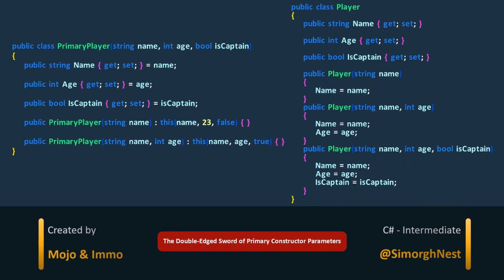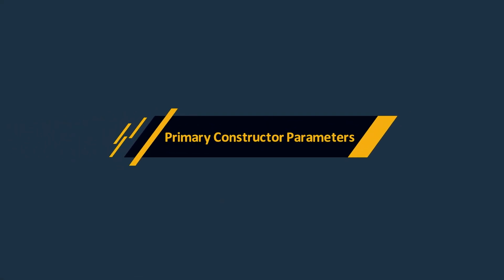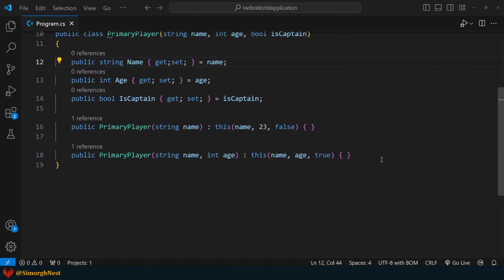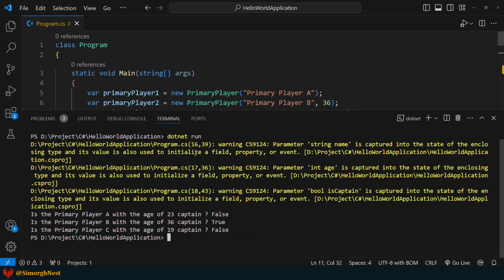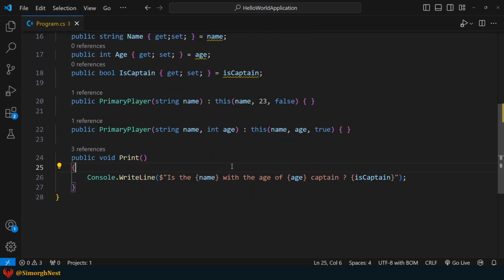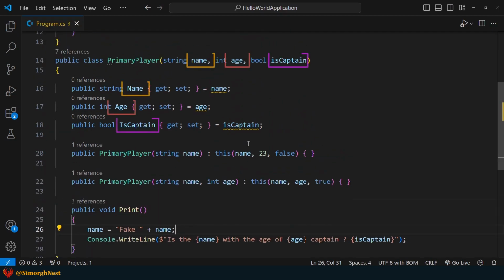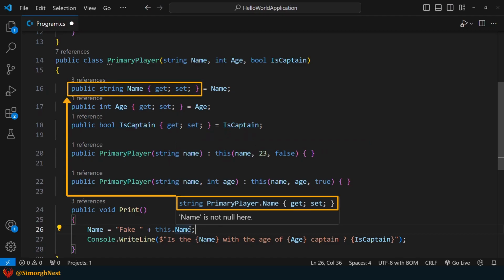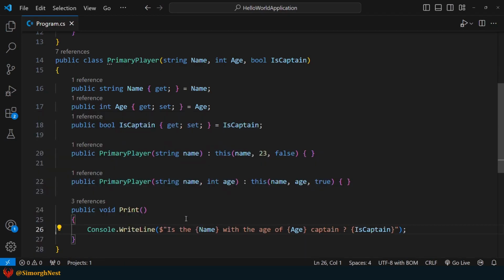C# Tutorial - Intermediate - 034 - The Double-Edged Sword of Primary Constructor Parameters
🌟 Contents 🌟
⌛ 00:02 : Intro - Problem with primary constructor parameters in C#.
⌛ 00:44 : Primary constructor parameters accessible globally
⌛ 01:18 : Illustrating the problem in action
⌛ 02:41 : Avoiding the problem of primary constructor parameters
⌛ 03:36 : Making primary constructor parameters readonly with a trick